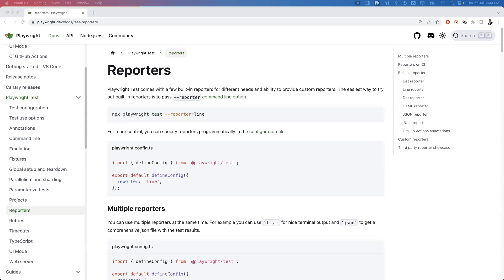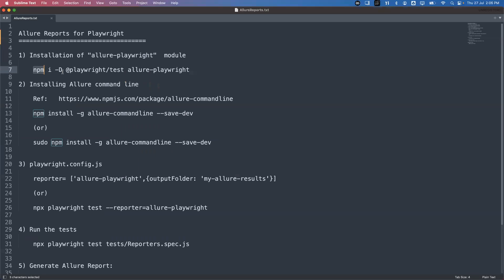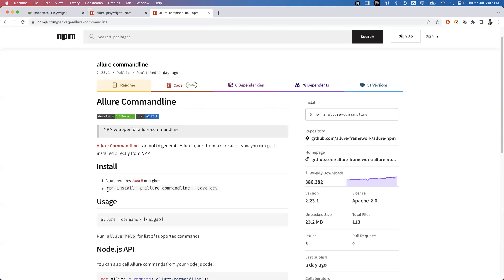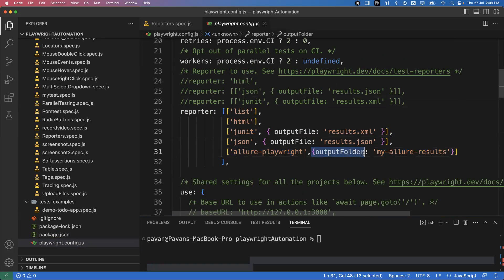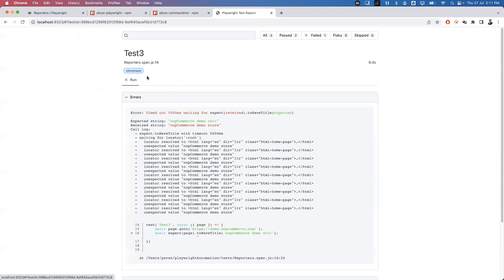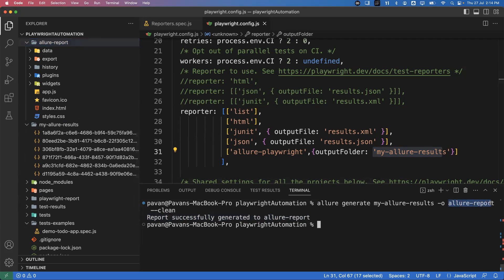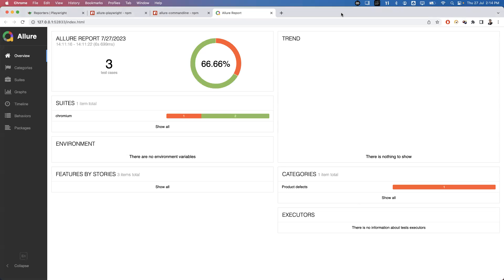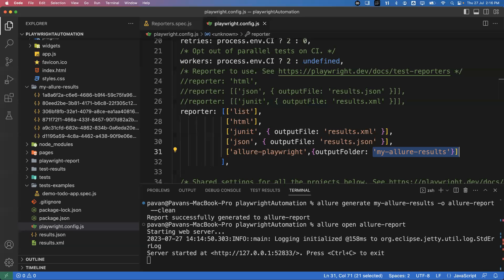Playwright with Javascript | How to Generate Allure Reports | Part 37